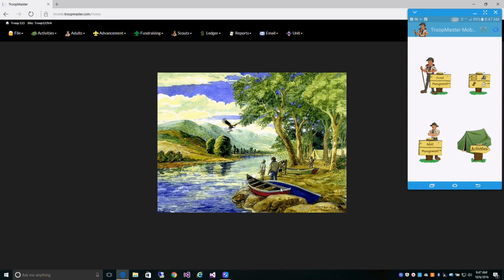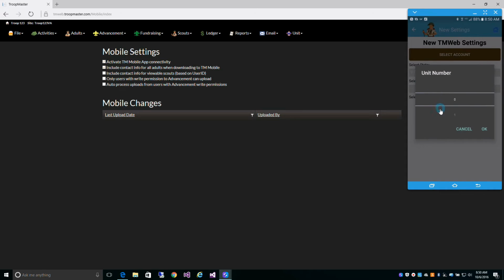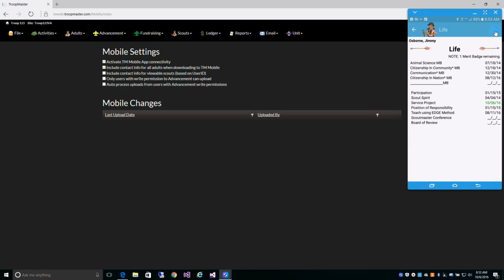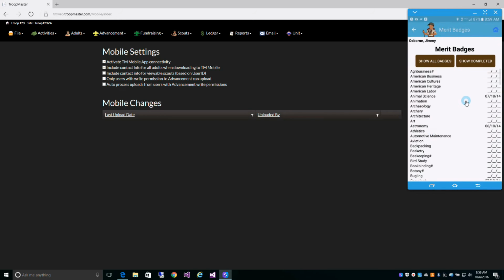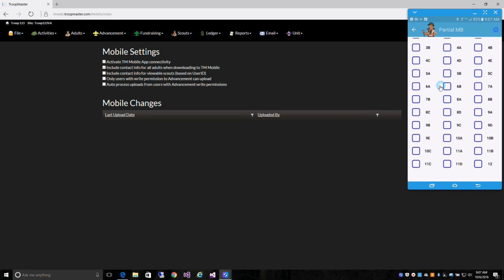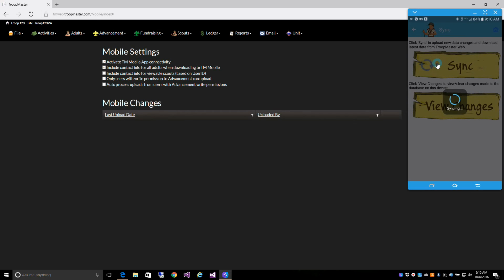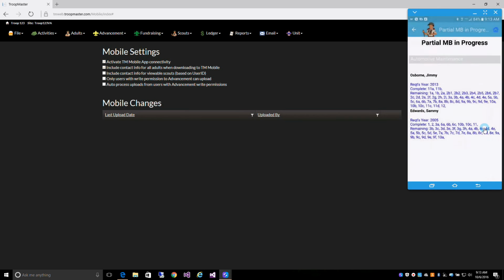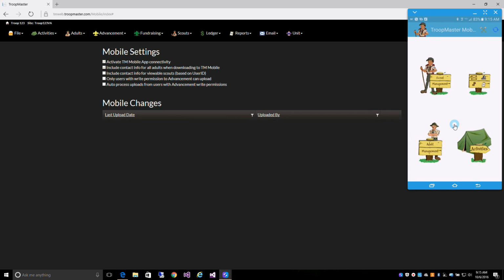TroopMaster Mobile App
Your troop data on your iPhone, Android or Windows phone with out an internet connection.